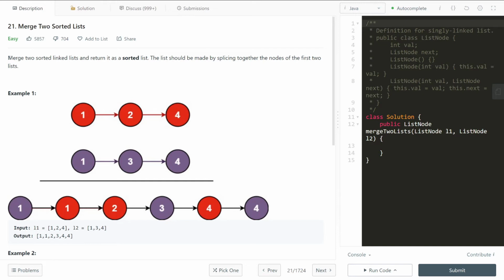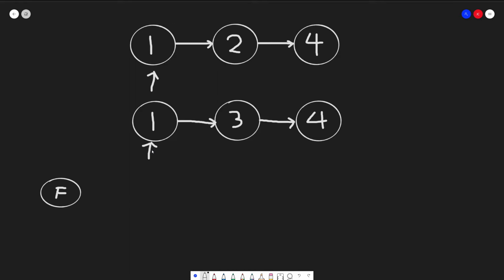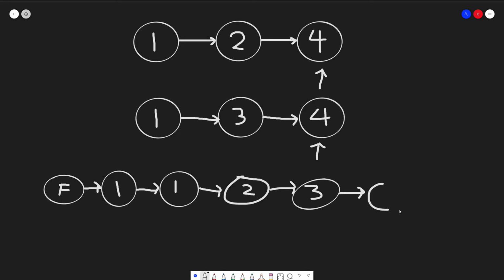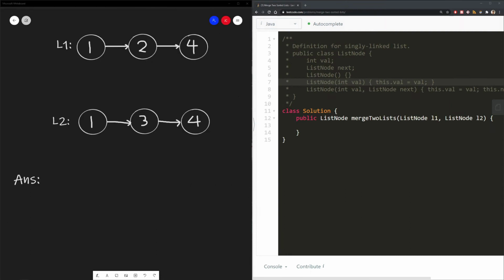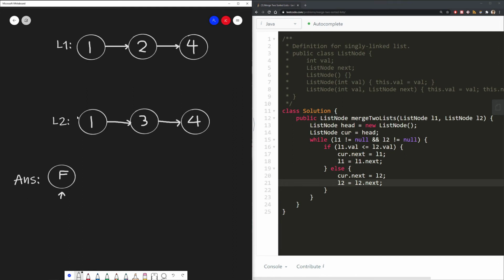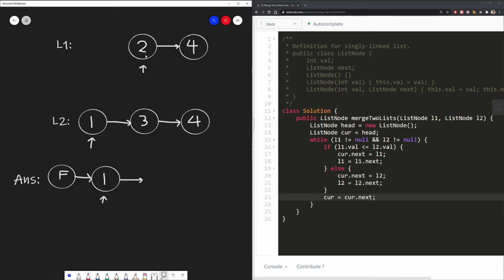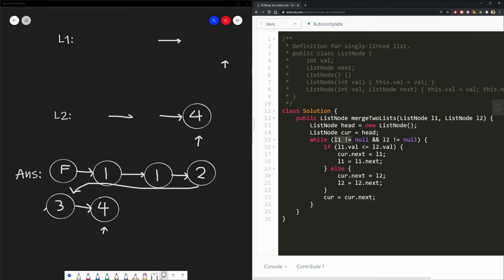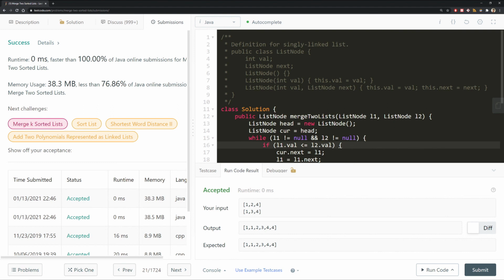Merge Two Sorted List Leet Code Problem Explained | Linked List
In this video we will look at solving the Merge Two Sorted List Leet Code Problem.

00:00: Introduction
00:30: Leet Code Problem + Examples
01:19: High Level Algorithm
04:06: Live Code